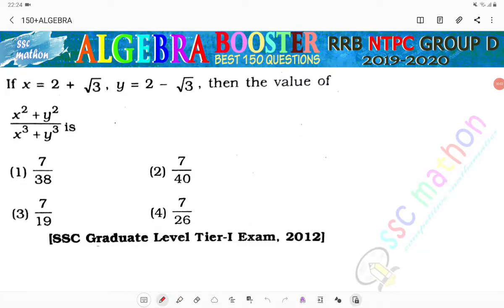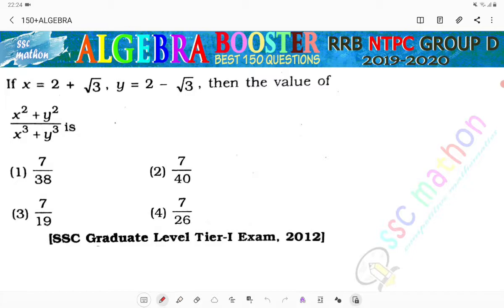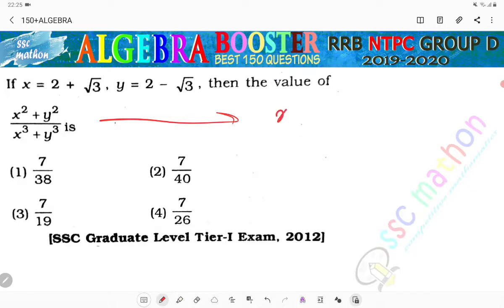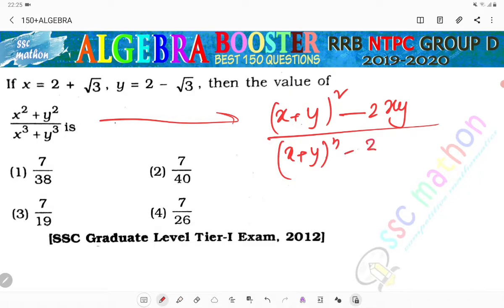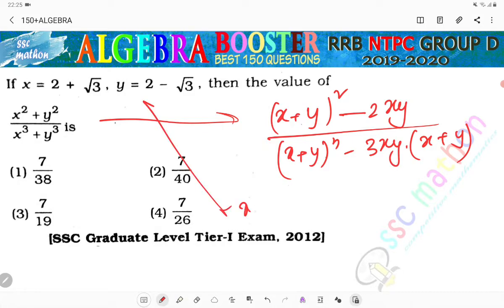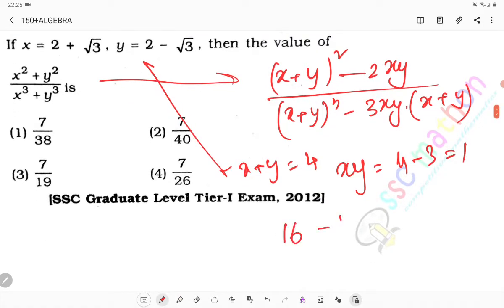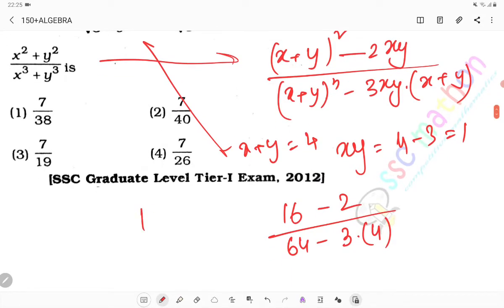If X = 2 + root 3 y = 2 - root3 then the value of